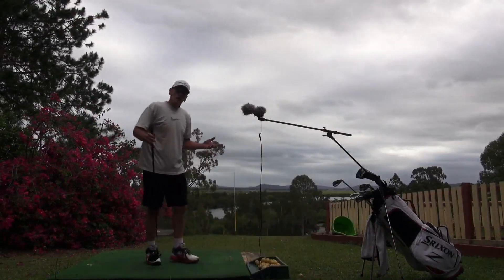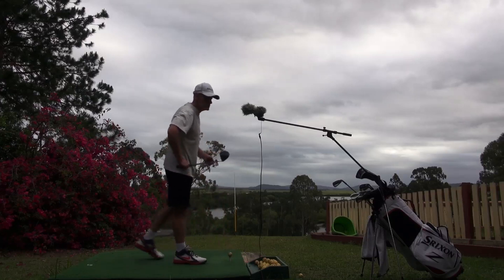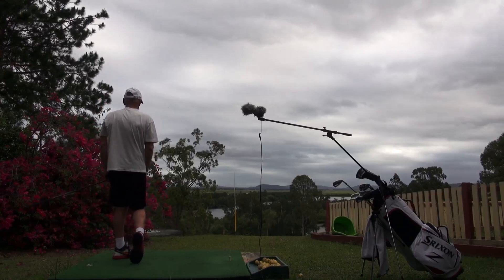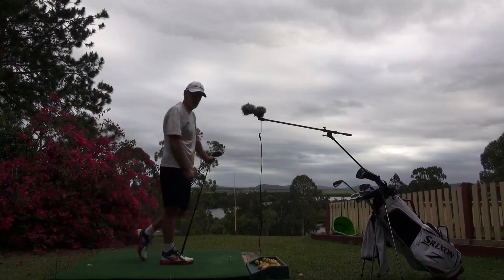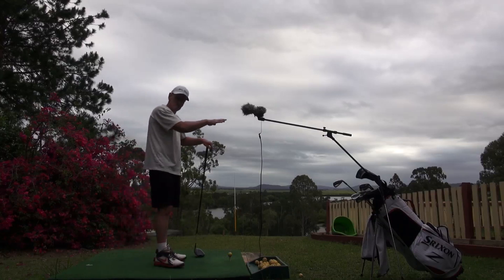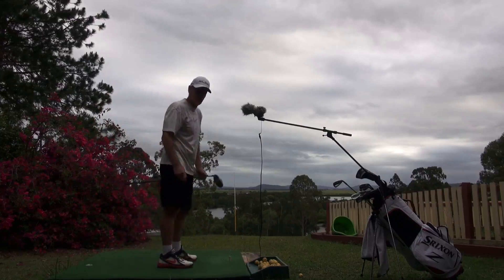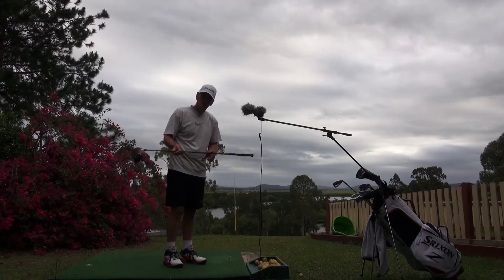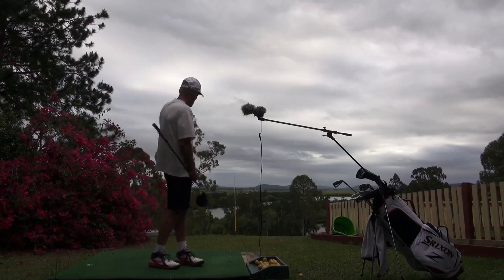Cobra Ltd Driver Review Ball Flight View. Video 2